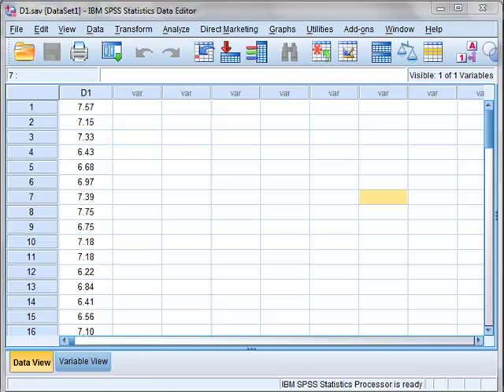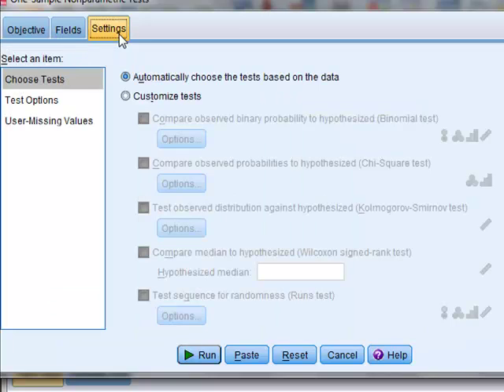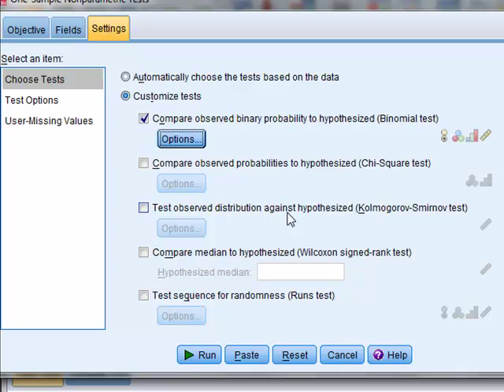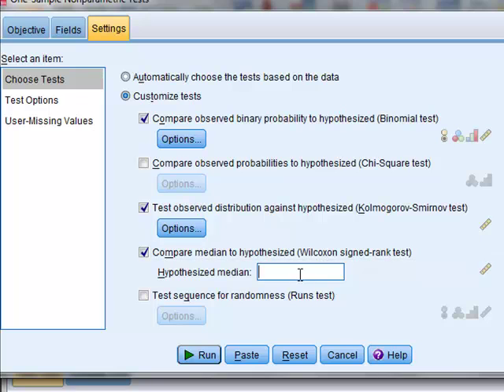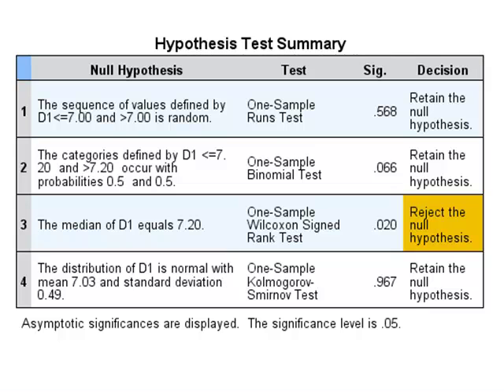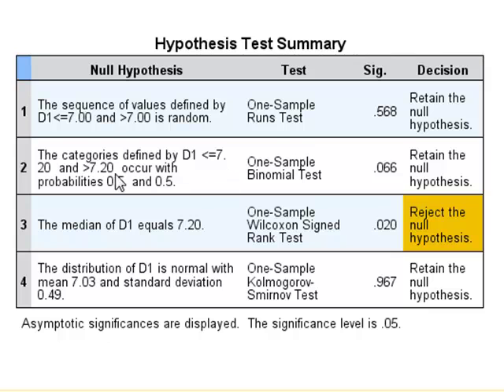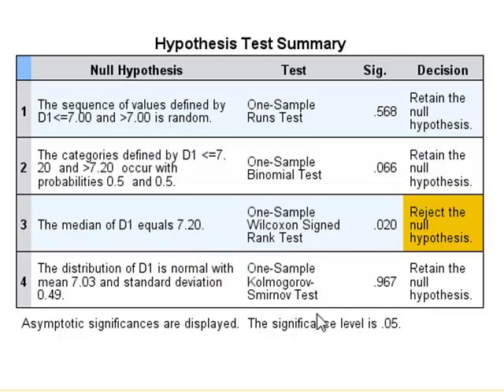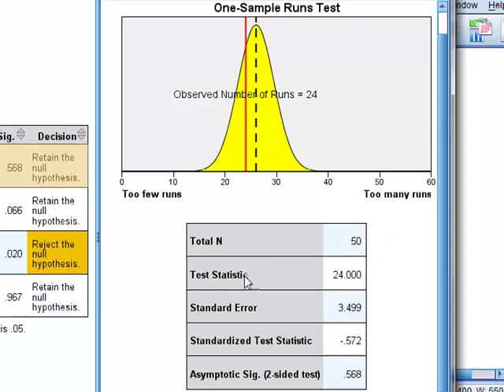Nonparametric tests (SPSS)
Currell: Scientific Data Analysis. Nonparametric tests.